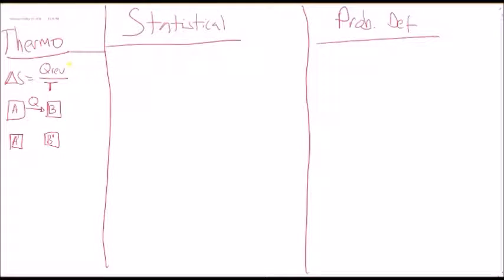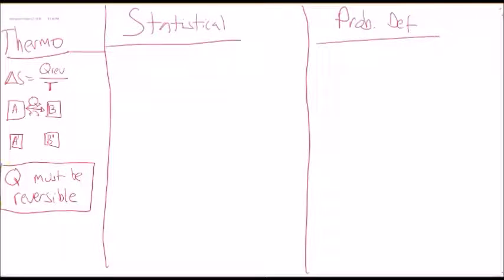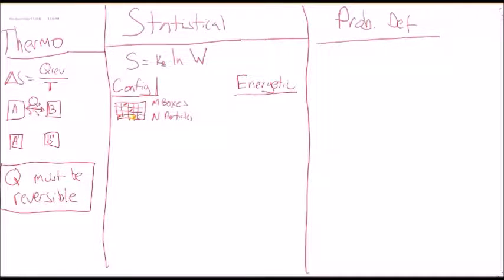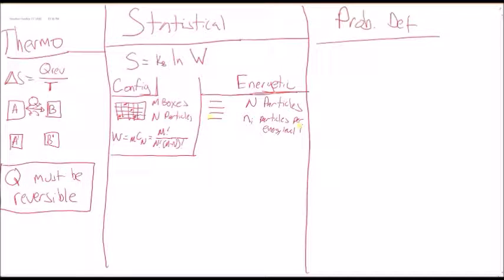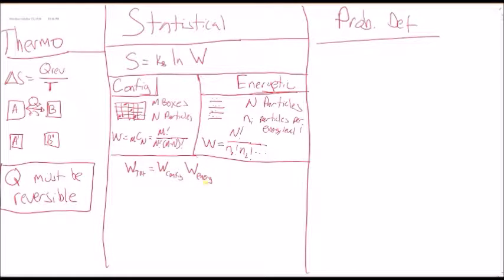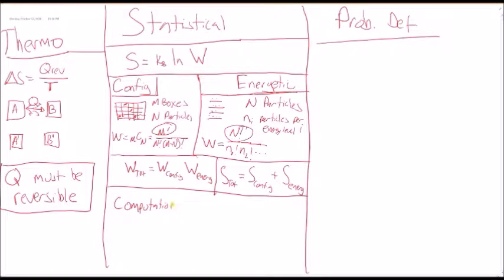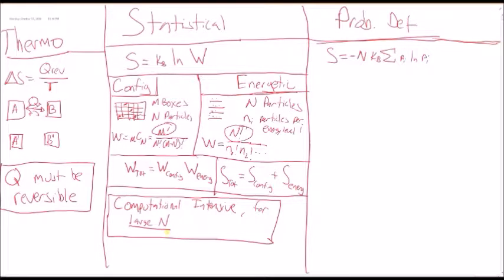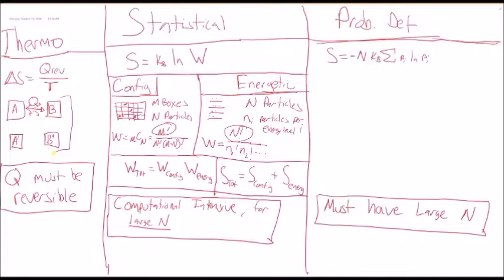[MCBC100A] Entropy Definition Review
Review of the Three definitions of Entropy (Thermodynamic, Statistical, Probabilistic).